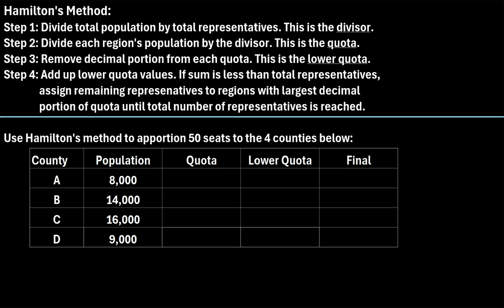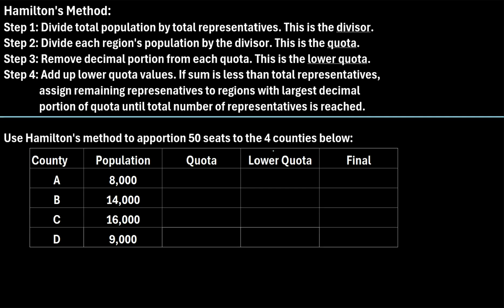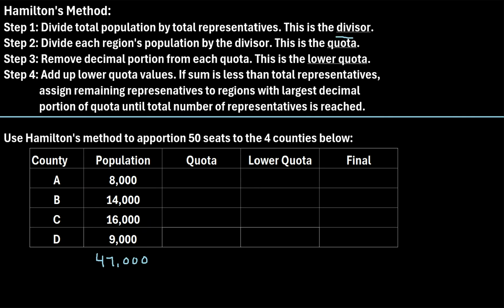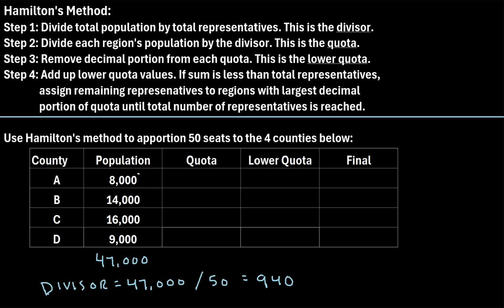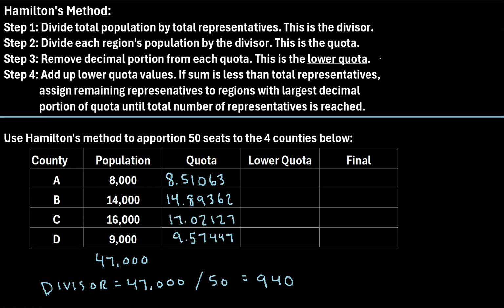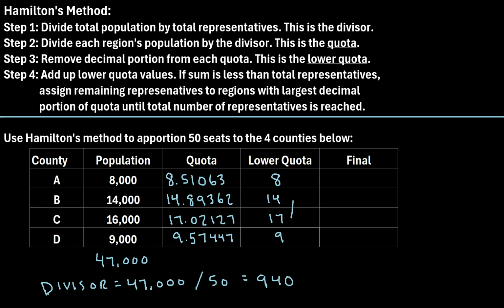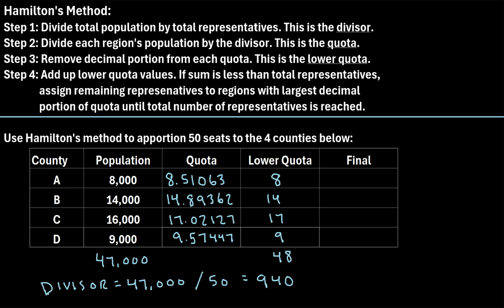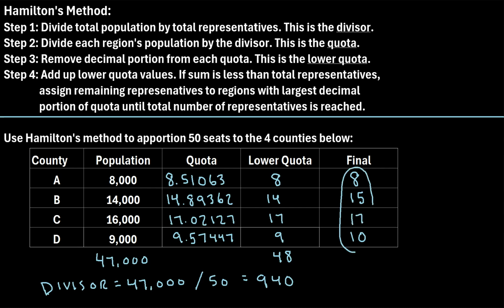Apportionment: Hamilton's Method (With Example)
In this video I explain how to use Hamilton's Method for apportionment, including a step-by-step example.